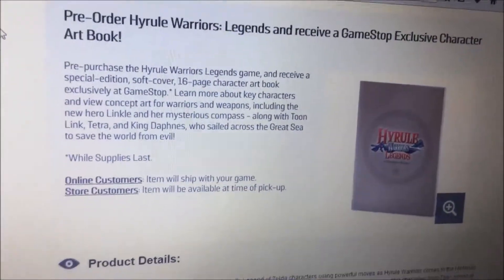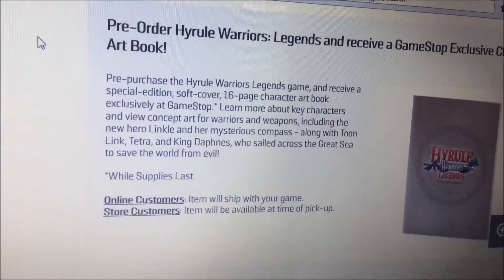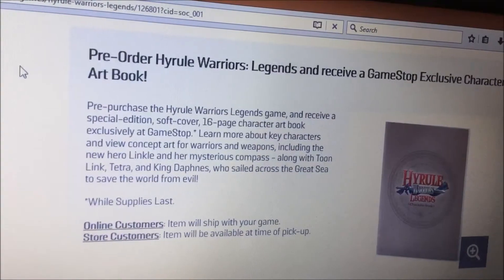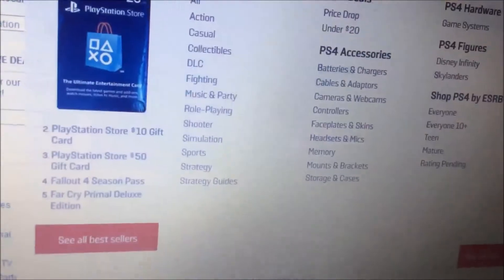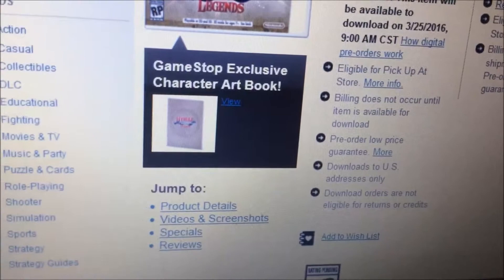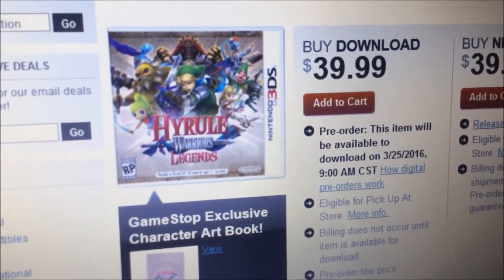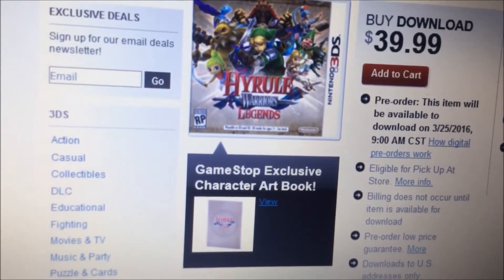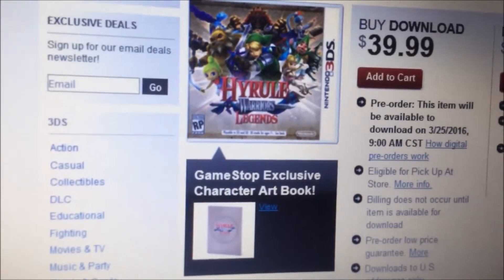Hyrule Warriors Legends pre order